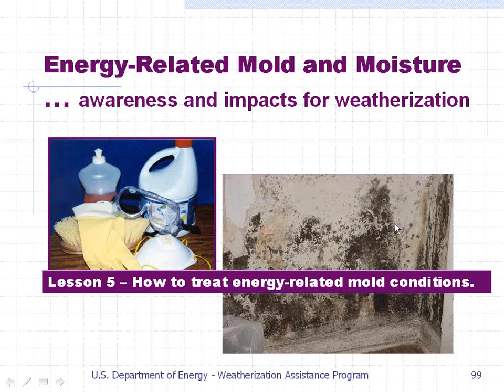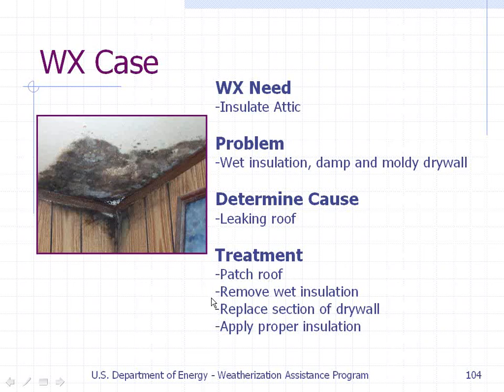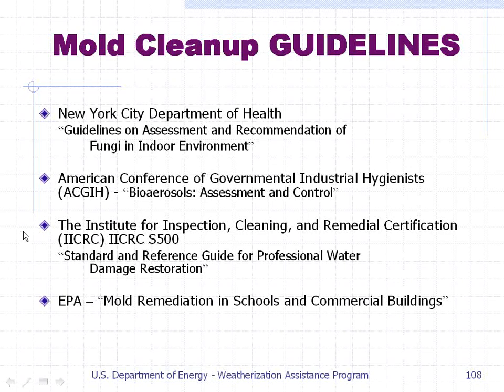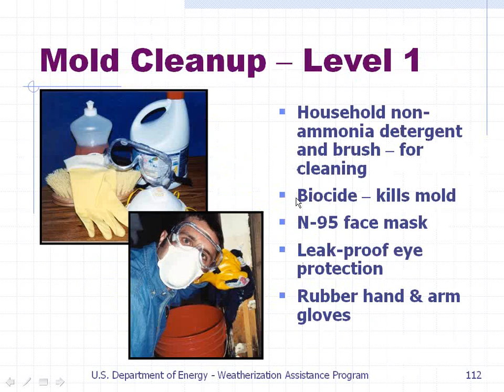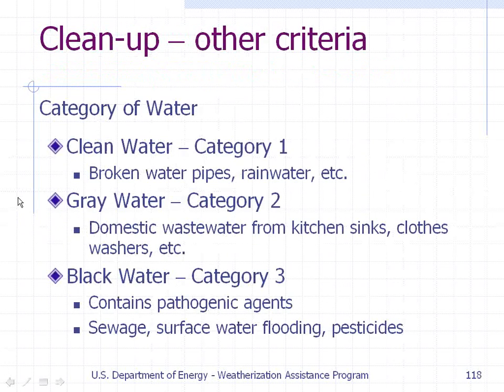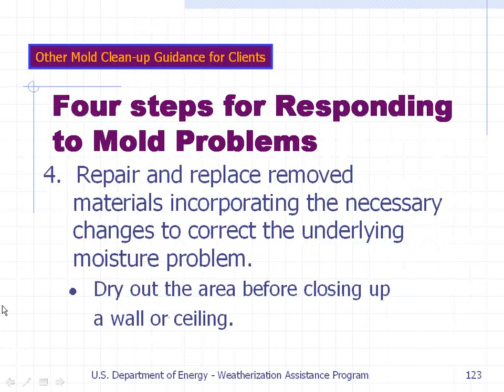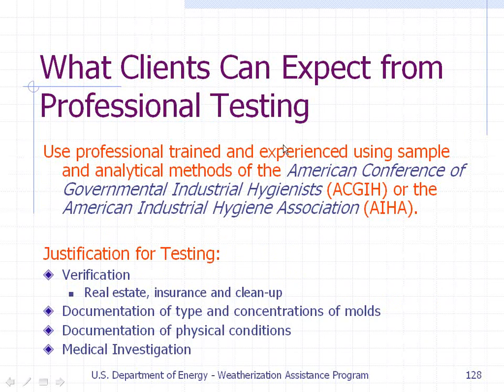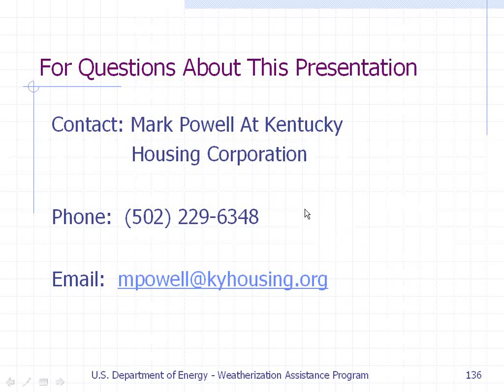Energy Related Mold Moisture Module 4